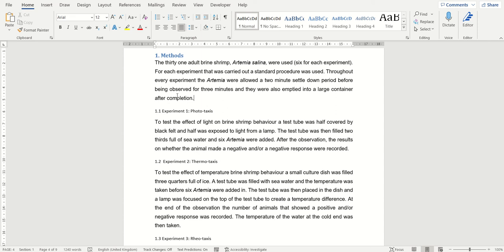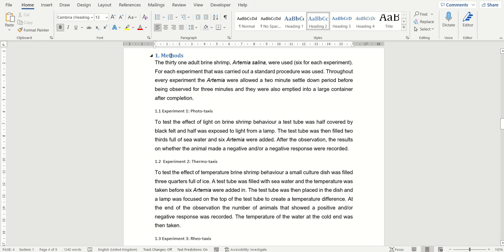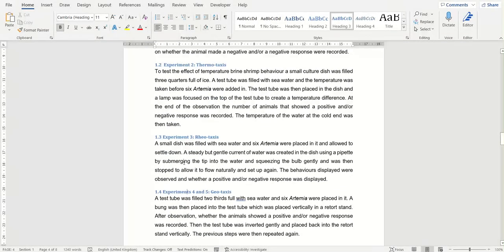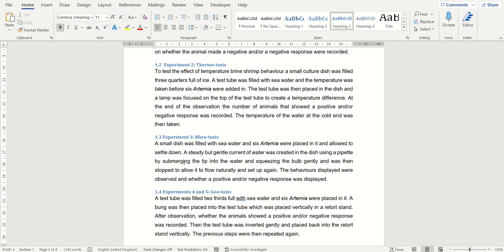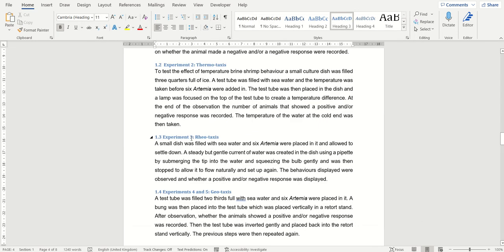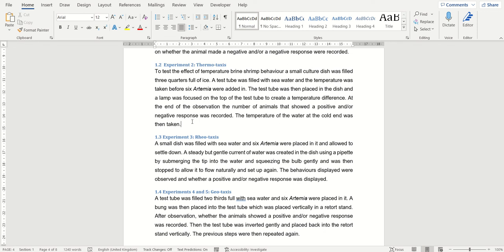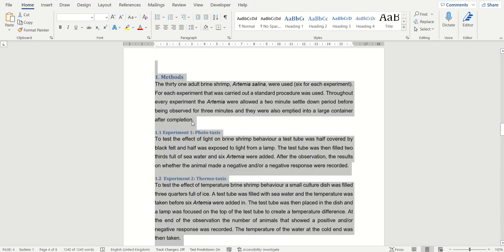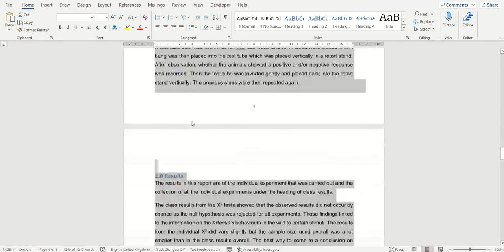Word Shortcuts Part 2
In this video you will learn about some Word shortcuts part 2, including:
- The F4 function key and what it does
- The F12 function key and what it does
- The keyboard shortcut Ctrl+S for saving a file
- The keyboard shortcut Ctrl+A for selecting everything in a document

Lots of people use Word on a daily basis for many different reasons. Some know about the shortcuts that are available but not everyone does. This Word shortcuts part 2 video looks at two function keys and their uses, F4 and F12, and two keyboard shortcuts, Ctrl+S and Ctrl+A, and how they can help you in your use of Word.

We also have a number of playlists on our channel that you might like to look at. One of these being on Word Shortcuts and Features

Our Word shortcuts part 2 video is also included in our hint and tip post that can be found on our